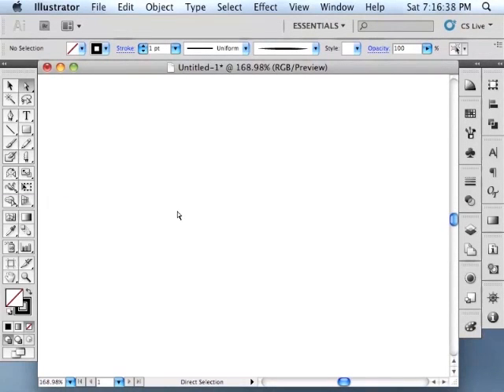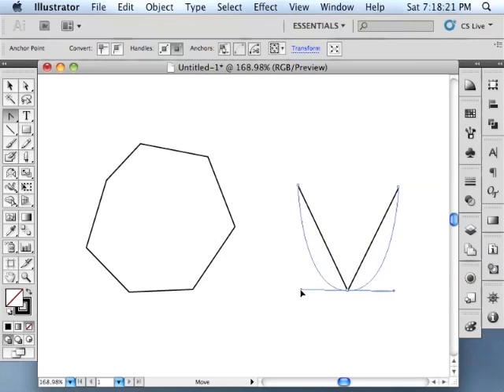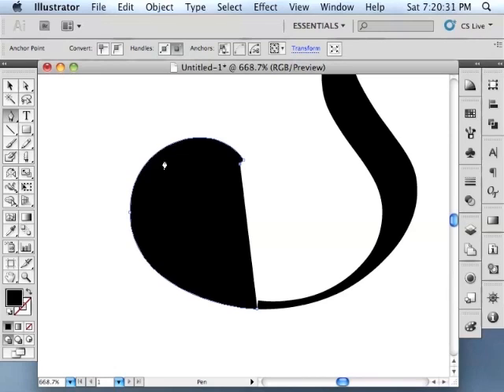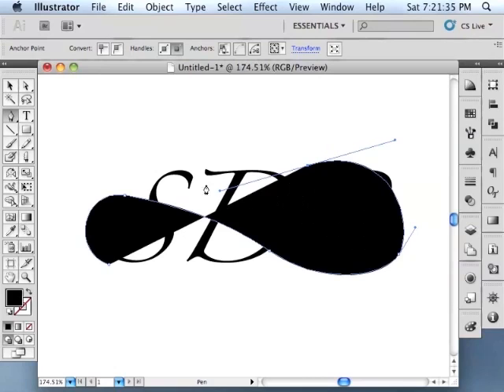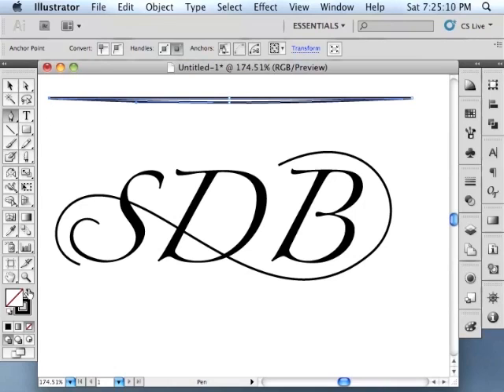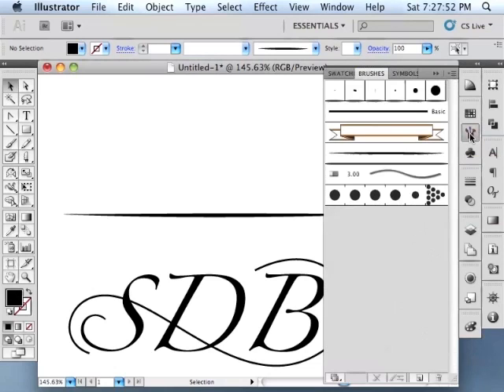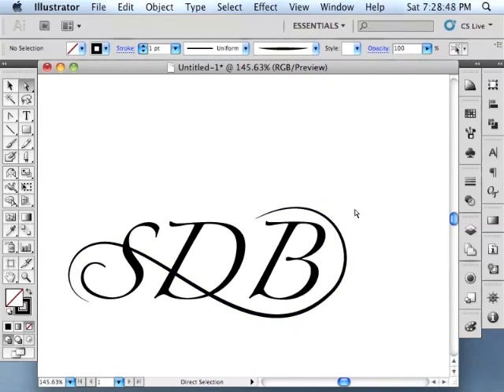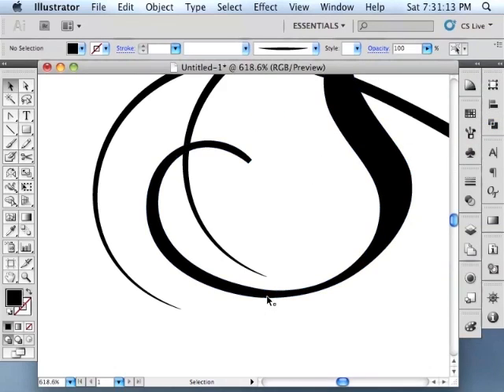Monogram Illustration demo